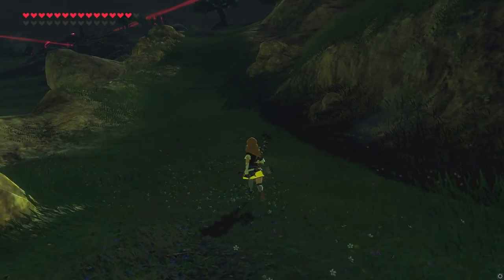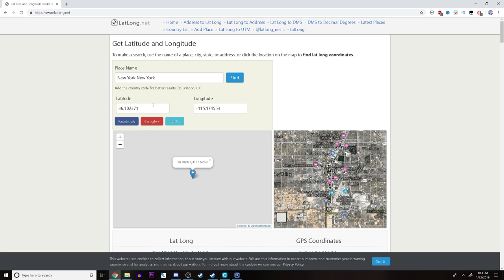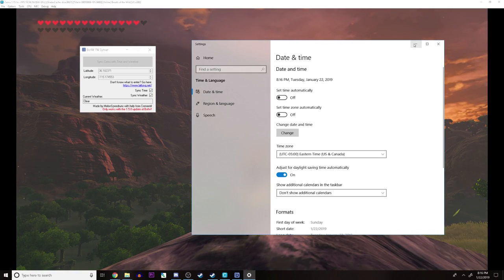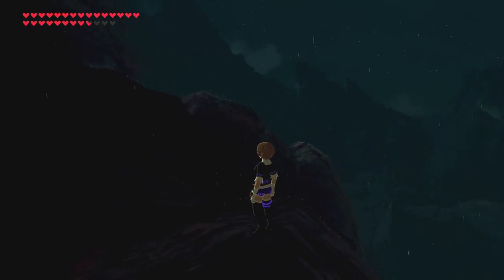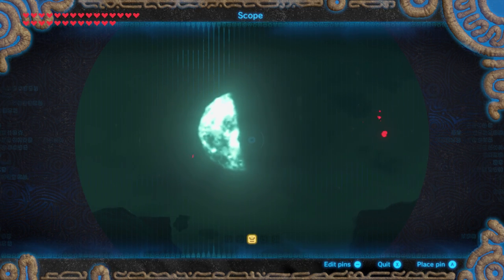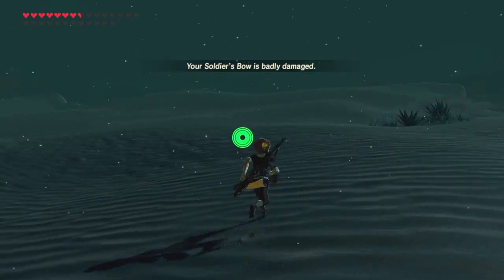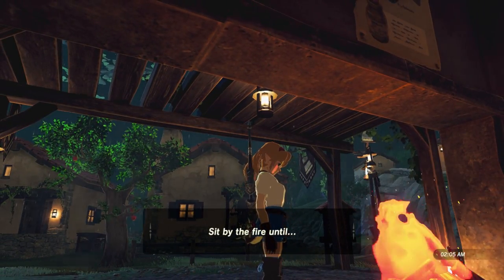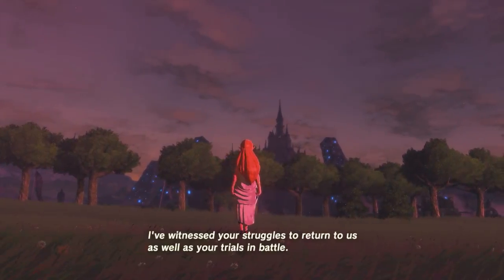REAL LIFE TIME/WEATHER MOD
Brand new Breath of the Wild mod that introduces real life time and weather!

►   Pudge 007
►   Tash Ting
►   Sonic Boom
►   PopCat
►   Daimond
►   Daniel
►   PJiwm
►   Nino
►   Aiden Gibson
►   Actual Trash
►   Aislyn Struble
►   Marianne Lapis
►   Kaito Buffoon